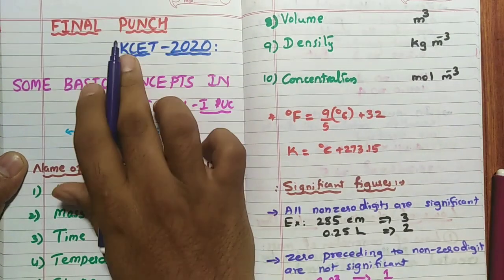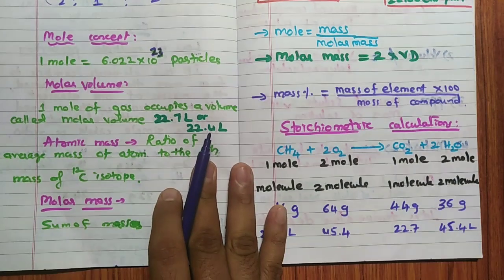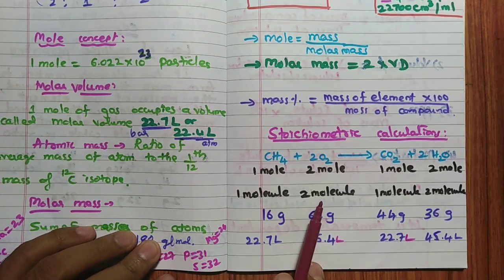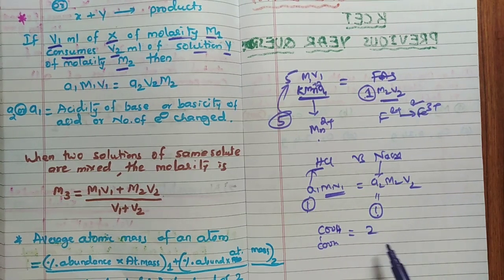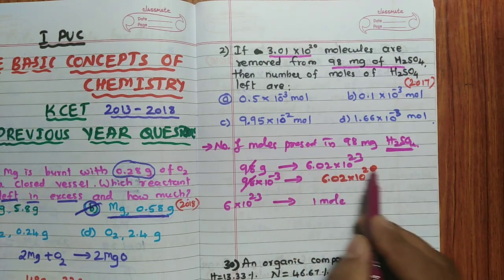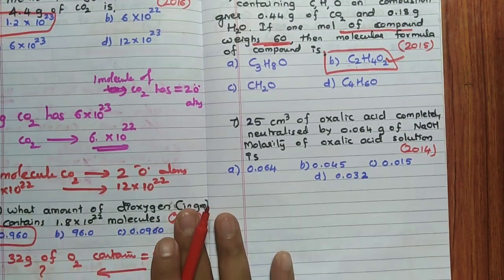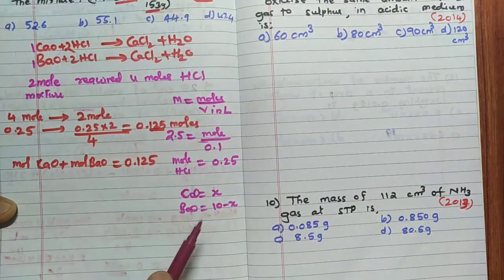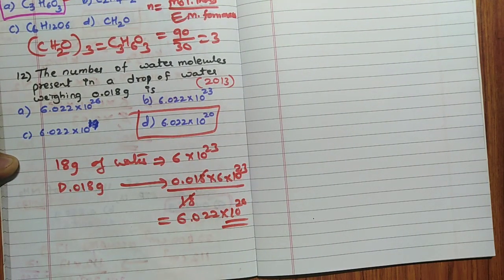SOME BASIC CONCEPTS OF CHEMISTRY- I PUC I SYNOPSIS AND 6 YEARS KCET PAPER SOLVED I BY RH SIR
In this video I have explained I puc- SOME BASIC CONCEPTS OF CHEMISTRY- quick synopsis and 6 years kcet paper with detailed explaination.

3. How to see HYBRIDISATION OF ANY central element. Very important concept for CET, NEET AND JEE EXAMS

5. ALCOHOLS, PHENOLS AND ETHERS I CLASS 12 I II PUC I SUPER 10 SERIES I KCET AND NEET I previous year PAPER SOLVED